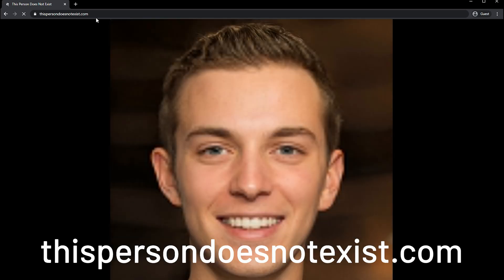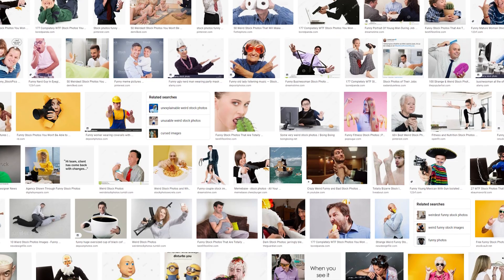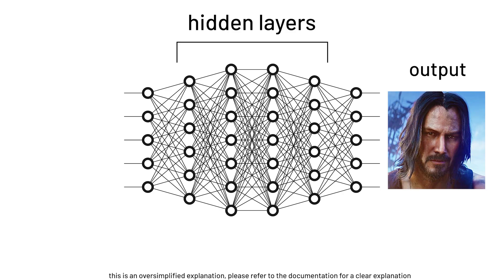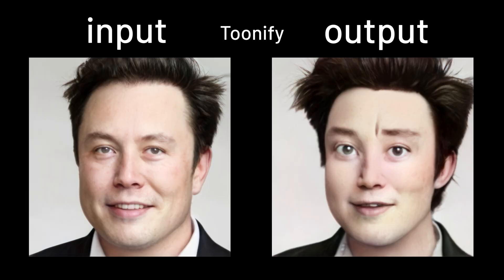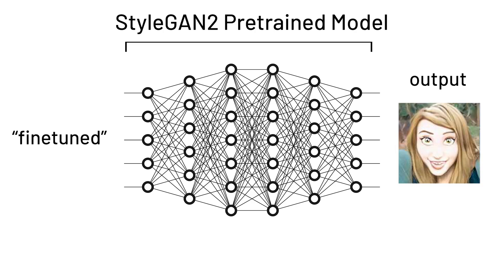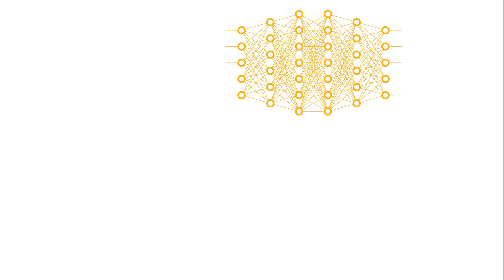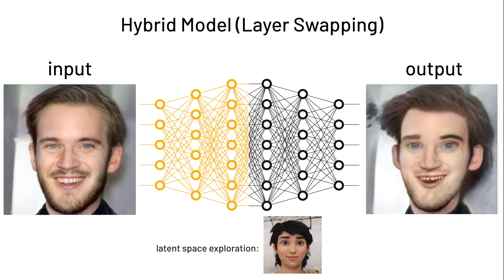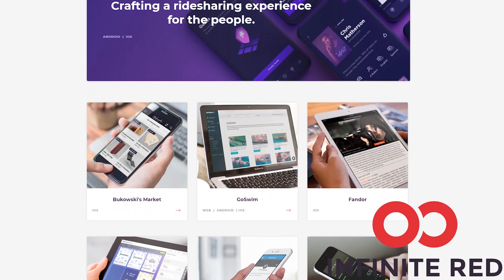This AI Transform Faces into Hyper-Realistic Cartoon Characters [Toonify]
This Toonify Model evolved from StyleGAN2 demonstrates a really interesting way to bypass problems that cannot be solved simply by training an AI model.

This video is supported by the kind Patron:
🙏Mazen Alotaibi, Sascha Henrichs